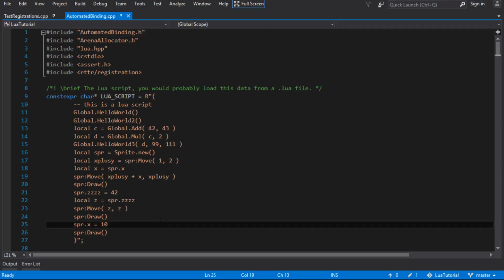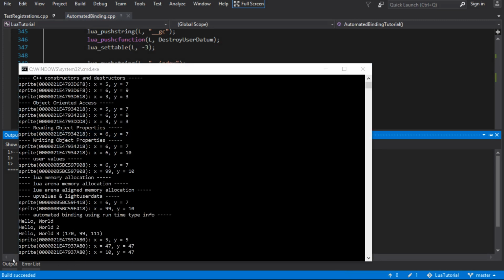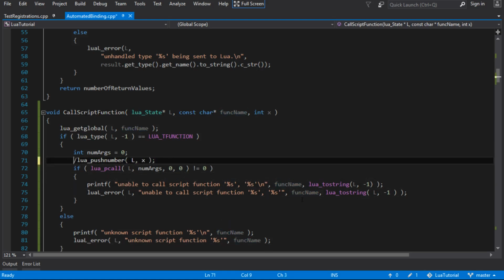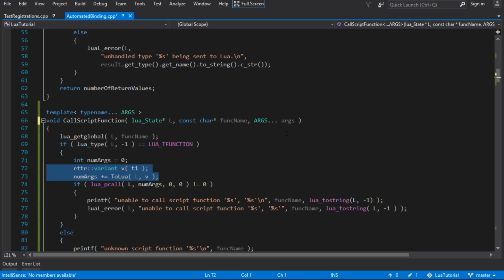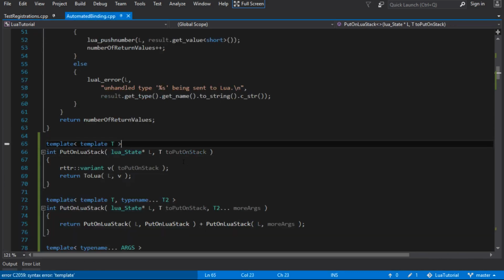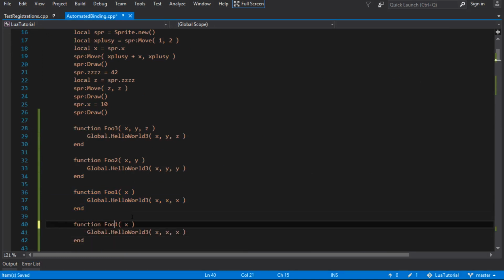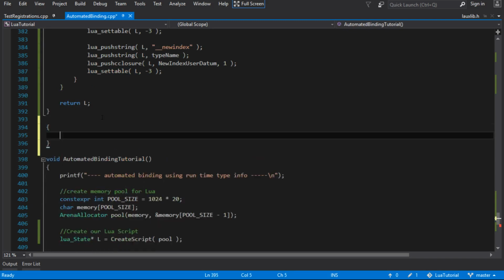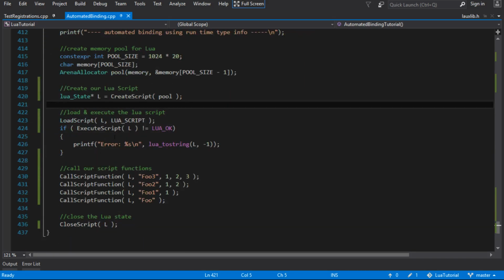Embedding Lua in C++ #33 - Calling Lua Functions Using Run Time Type Information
Using the library, we write a single function that can allow us to call script functions with 0 or more parameters that are passed by value.

We also do a little refactoring of the existing code at the end of the video, to separate application code from our Lua binding library.